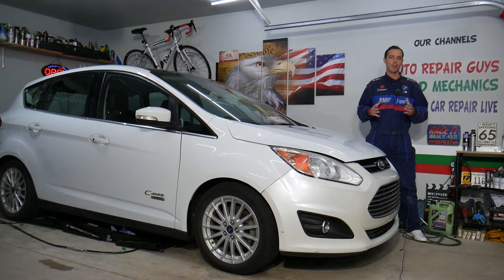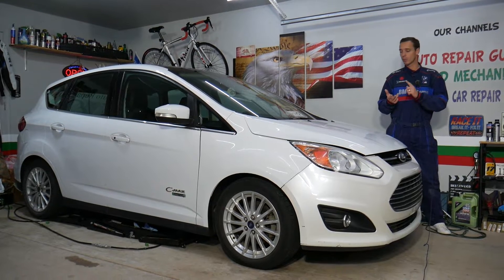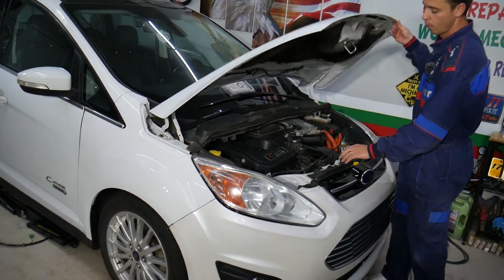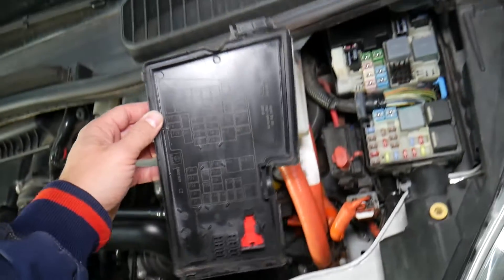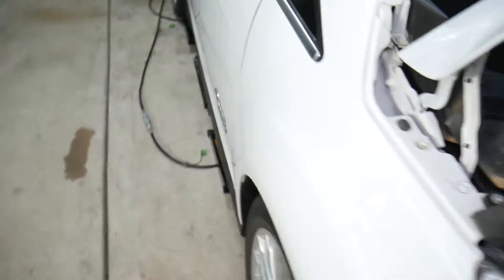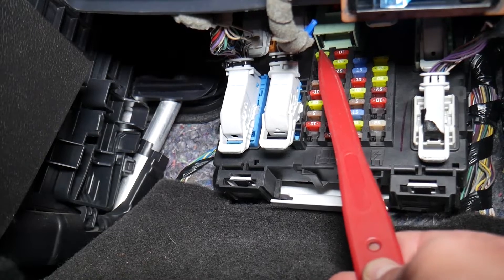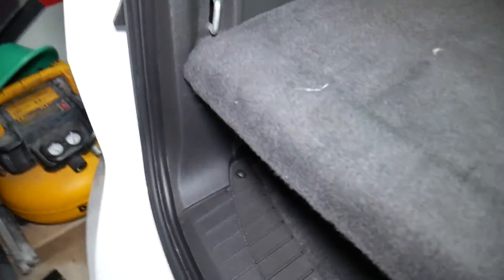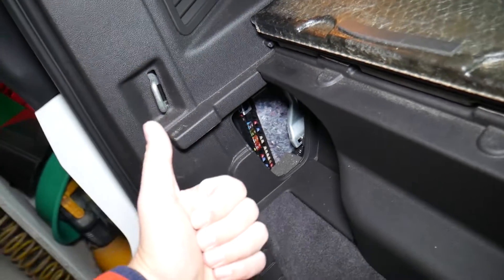FORD C-MAX FUEL PUMP FUSE LOCATION REPLACEMENT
If you have Ford C-MAX and you want to see where the fuse for the fuel pump is located on your Ford C-MAX we will demonstrate that in this video. We demonstrated where the fuel pump fuse is located on 2013 Ford C-MAX but the video may be helpful on:
2012 Ford C-Max Fuel Pump Fuse Location Replacement
2013 Ford C-Max Fuel Pump Fuse Location Replacement
2014 Ford C-Max Fuel Pump Fuse Location Replacement
2015 Ford C-Max Fuel Pump Fuse Location Replacement
2016 Ford C-Max Fuel Pump Fuse Location Replacement
2017 Ford C-Max Fuel Pump Fuse Location Replacement
2018 Ford C-Max Fuel Pump Fuse Location Replacement
2019 Ford C-Max Fuel Pump Fuse Location Replacement

► Relay 1
► Relay 2
► Relay 3
► J-Case Fuse
► Mini Blade Fuse